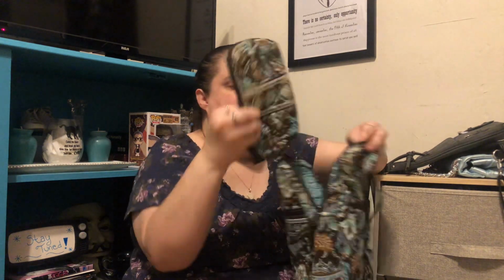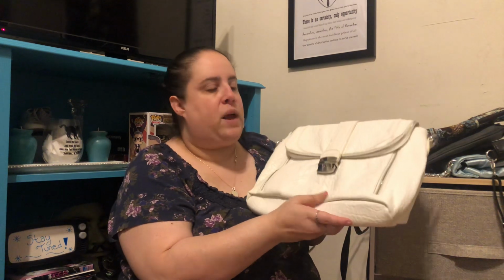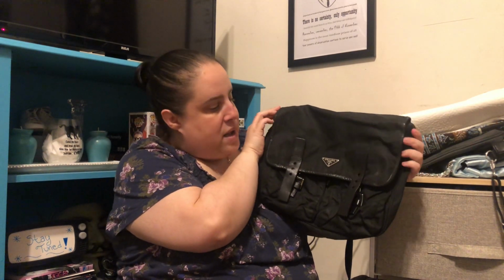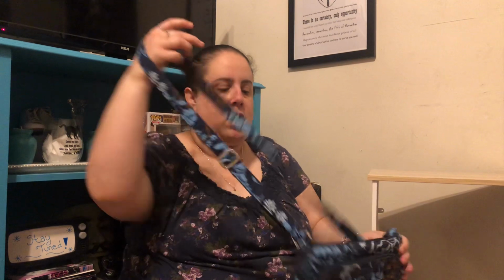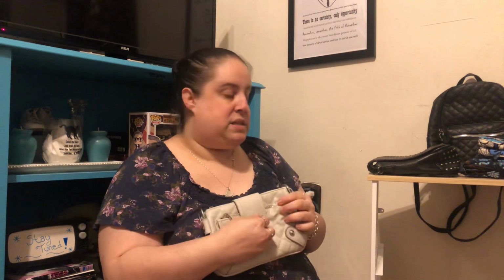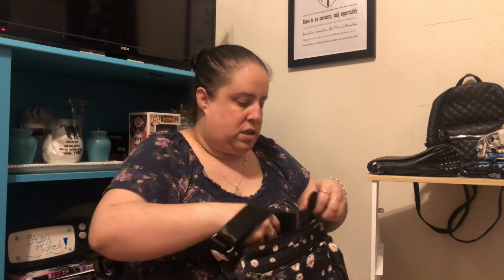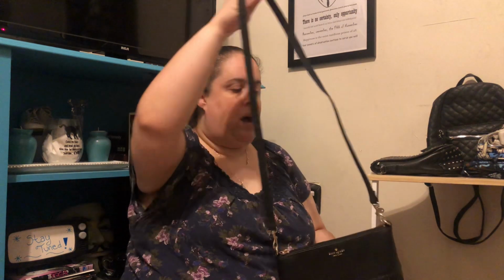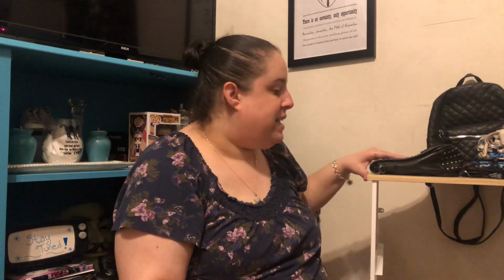Let’s See Who Made The Cut (Purse Edition)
I went from having about 40 purses down to 20!! These are the ones that are staying for good.
Many of them were purchased from discount shops or thrift stores so I cannot provide links for you to shop. Check my Instagram for what purse was chosen to use for my birthday month of July!

Filmed using: iPhone 8 Plus
Edited with: InShot app
Thumbnail created using: Spark Post/Canva